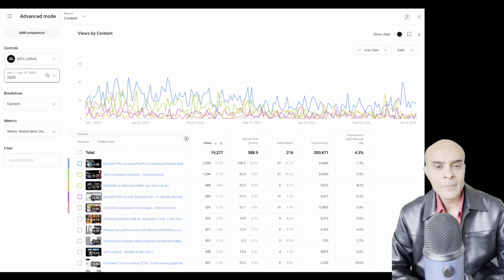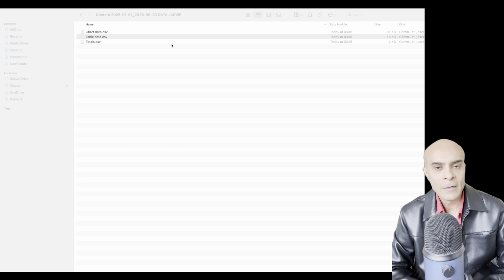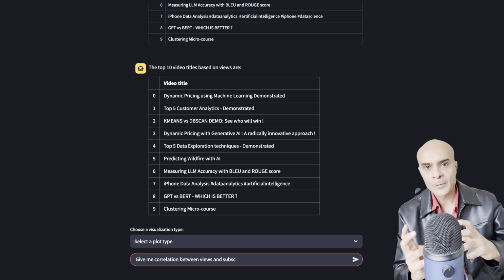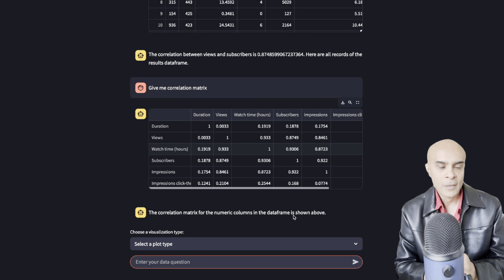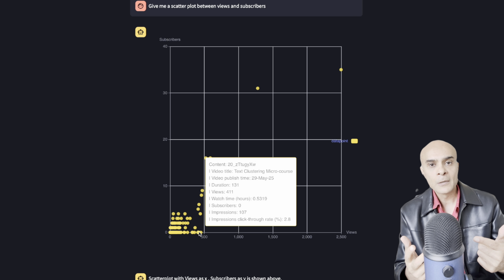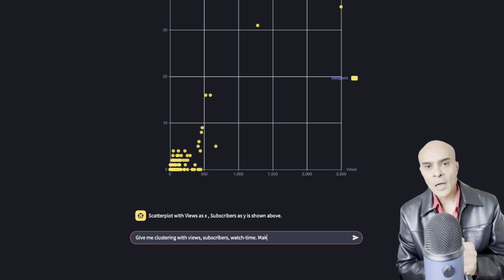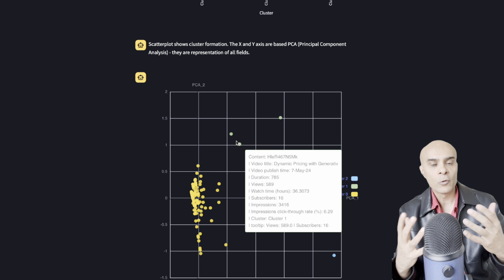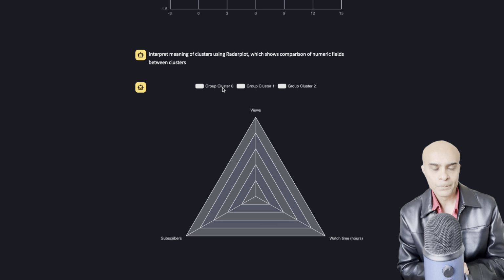YouTube Analytics Sucks? Try THIS AI Tool Instead !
For every YouTuber, understanding your channel's performance is crucial. But let’s be honest — YouTube Analytics only scratches the surface. It gives you the basics, but what if you want deeper, actionable insights to grow faster?

🎥 In this video, we go beyond the default analytics and show you how to tap into cutting-edge insights using an AI assistant. Whether you're trying to understand what’s working, what’s not, or how to optimize your content strategy — this tool will give you a new level of clarity.

✅ Smarter decisions
✅ Deeper audience insights
✅ AI-powered recommendations

Don’t settle for basic. Discover how to supercharge your channel with data that actually means something!